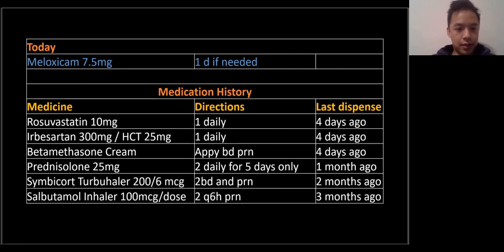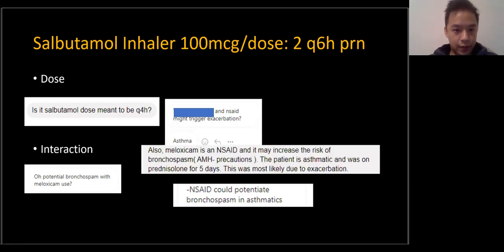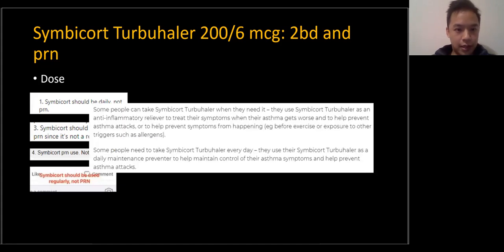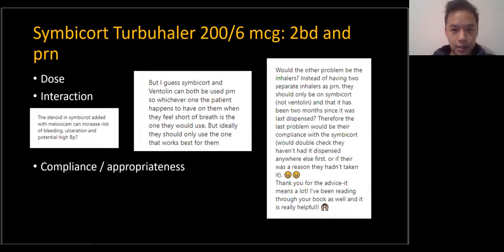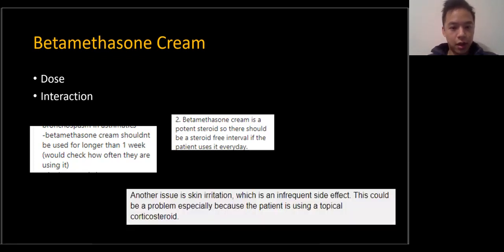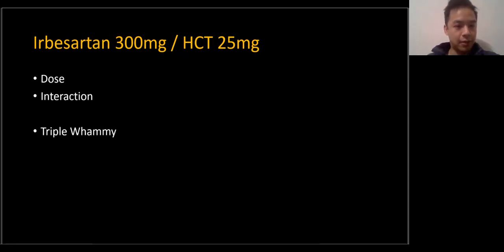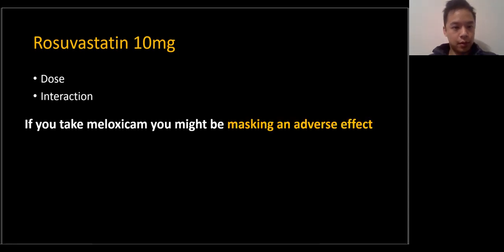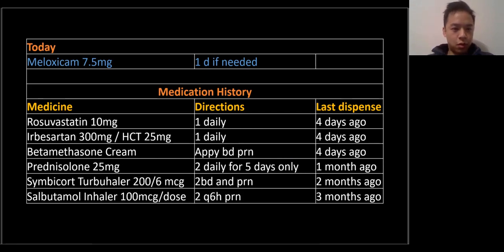How to spot the problem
A detailed breakdown on the social media post called "Spot the potential problem".